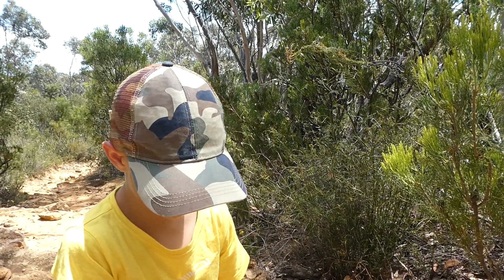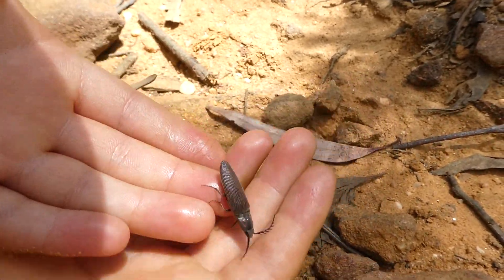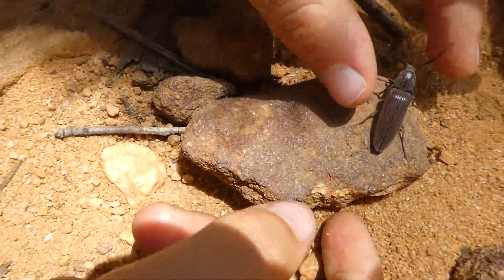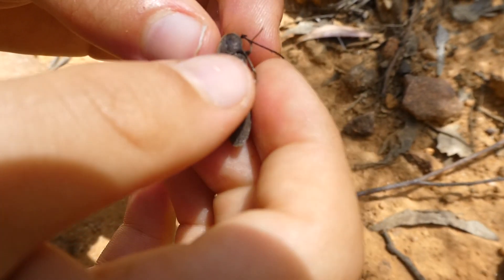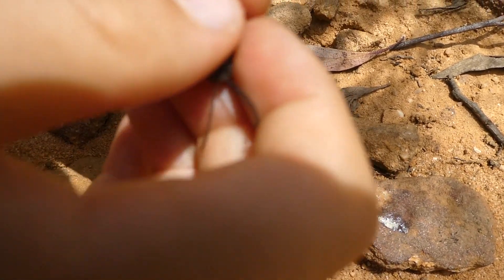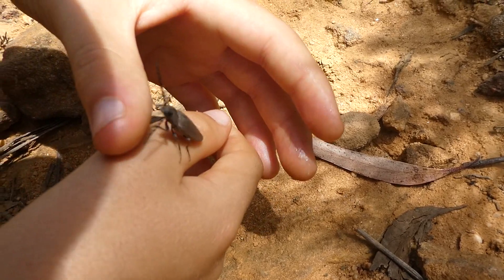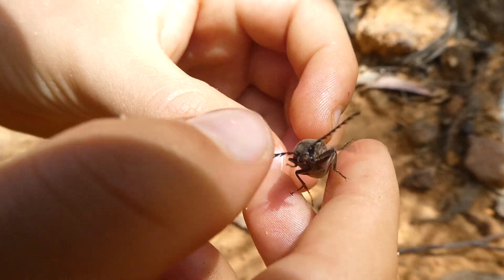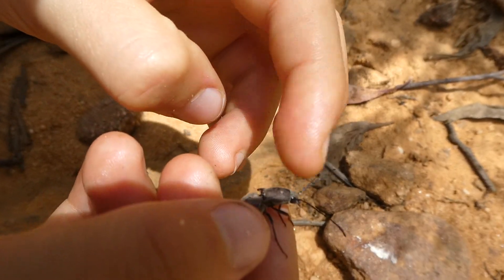AwA Large Click Beetle (Elateridae)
Take a brief Adventure with Ambrose to see a large Click Beetle poo on Ambrose’s finger, and to hear it “click”!